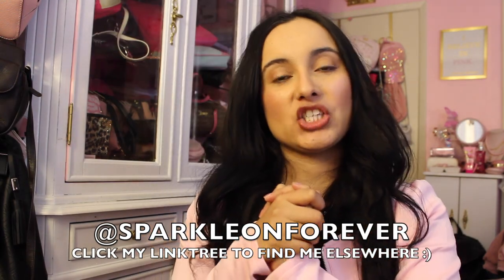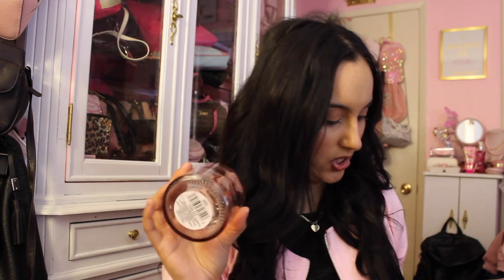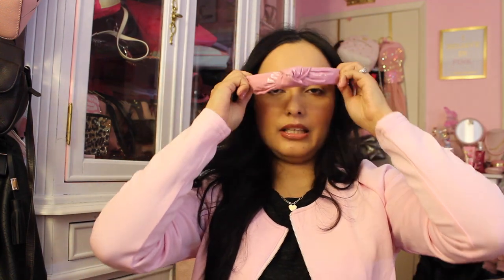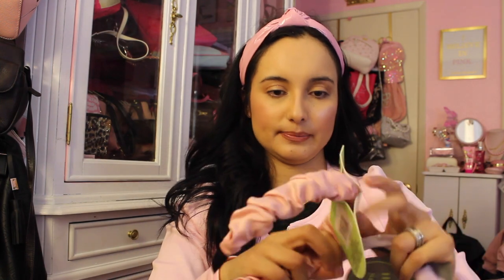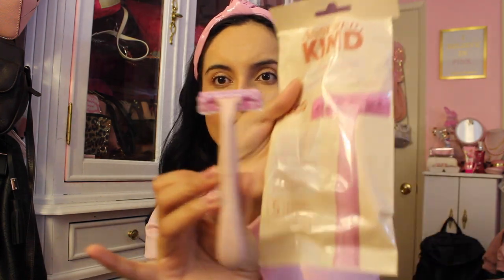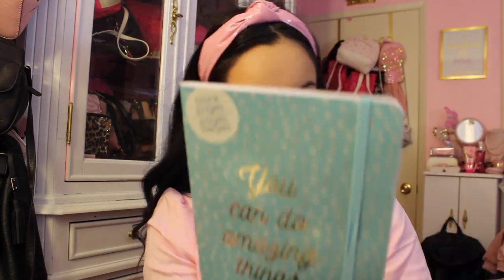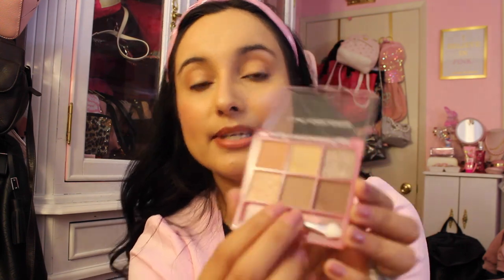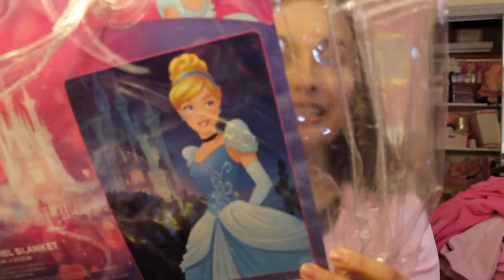DOLLAR TREE HAUL! CINDERELLA PRINCESS THEME! PINK AND BLUE! BEAUTIFUL NEW FINDS WOW! MUST SEE!!!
Hello Sparkly Besties, today I have for you a DOLLAR TREE HAUL! CINDERELLA PRINCESS THEME! PINK AND BLUE! BEAUTIFUL NEW FINDS! I hope you enjoy and let me know what you think
xoxo LAURA

Every Vanilla Latte is greatly appreciated! Thank YOU ☕

You inspire me to keep creating content for you with every sweet comment, like, and view! Thank You xoxo